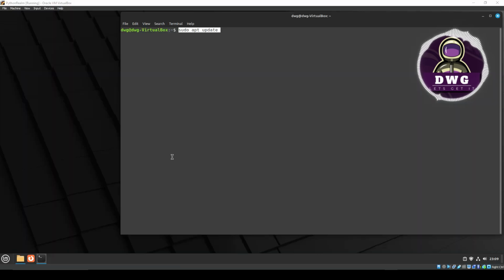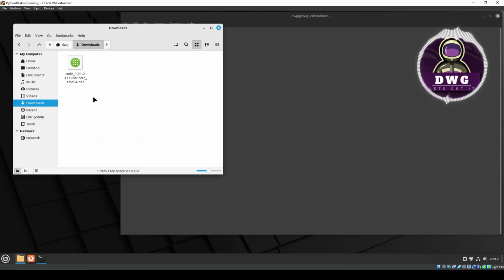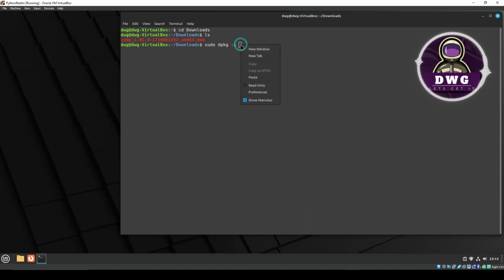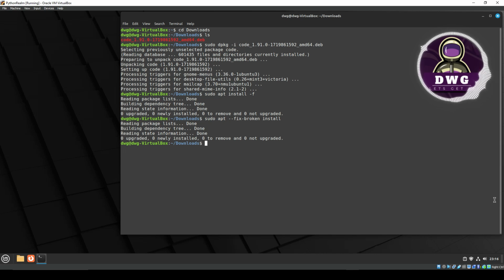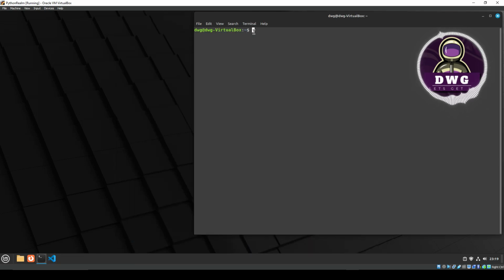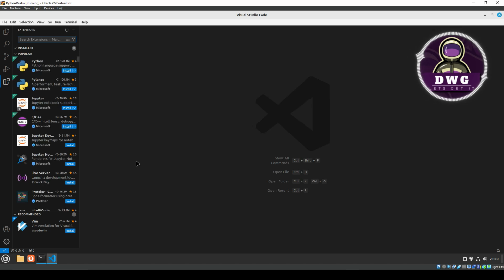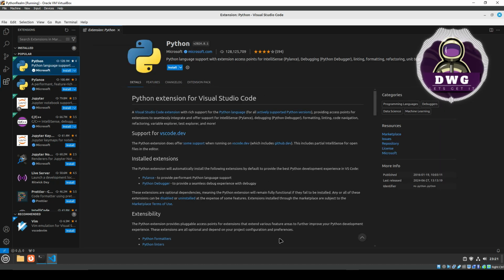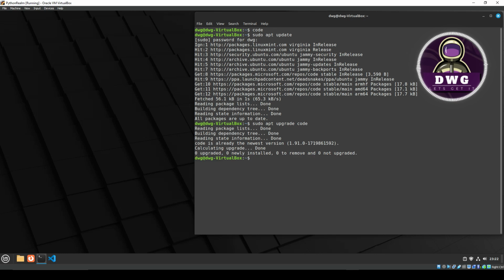Python Beginners, Install Vs Code, Python Extension, - Project 2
I am teaching myself Python, follow these steps at your own risk!
Project 2: Installing, Vs Code, Python Extension, Linux Mint
Step 1: Update Dating System
Step 2: Install VS Code (System-Wide)
Step 3: Launch VS Code
Step 4: Adding an Extensions
Step 5: Keeping My VS Code Updated
00:00 Welcome To the Project
00:20 Short Recap of Last video
00:54 Update System
01:27 Installing VS Code
05:00 Adding an Extensions
06:40 Keeping My Vs Code up to date
07:00 Word to the Wise